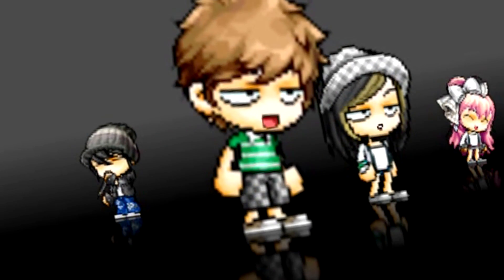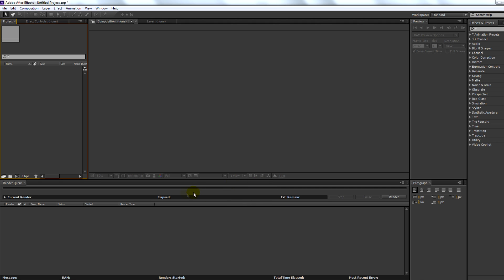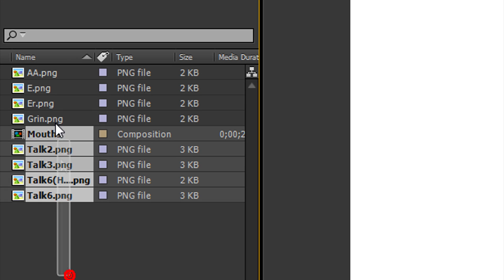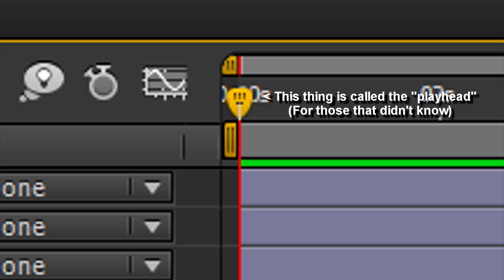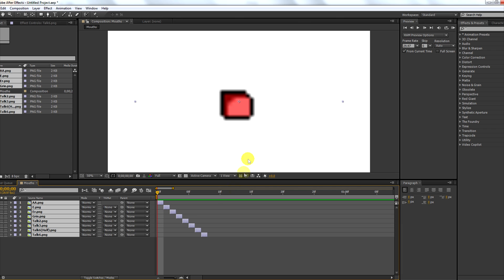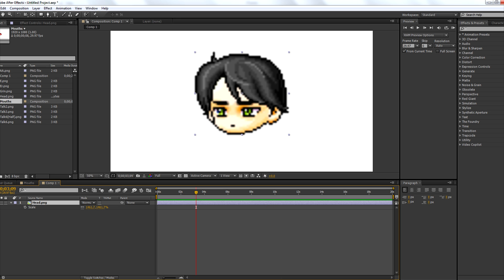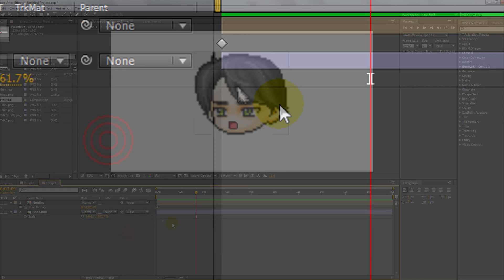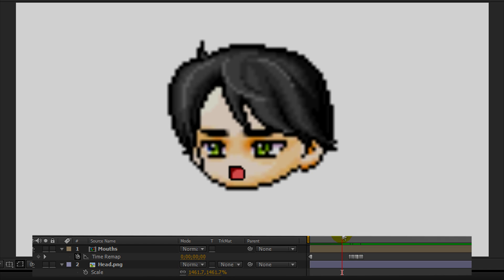Maplestory AE Tutorial: Lip Sync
Here's how to do lip sync in AE, or the method I use.

Close captioning has been edited correctly..

First off, I apologize if things aren't explained well enough or if I seem like I know everything.

If you guys need me to slow down, explain things, or just do a better job please don't hesitate to yet at me.